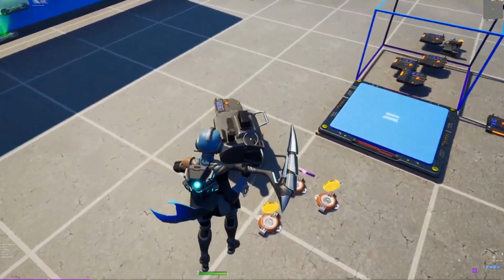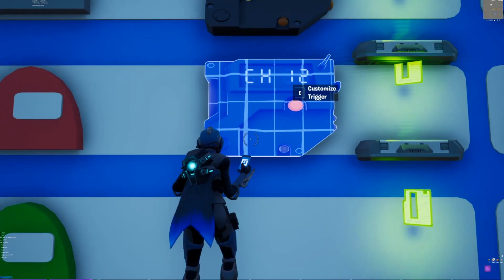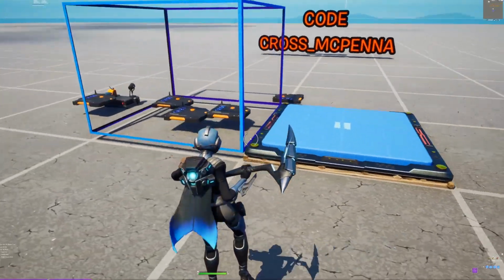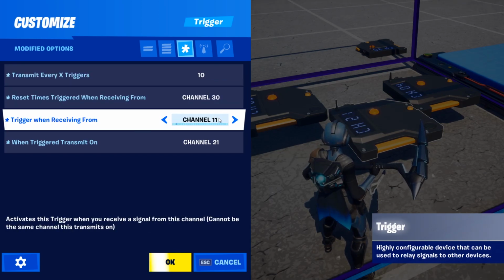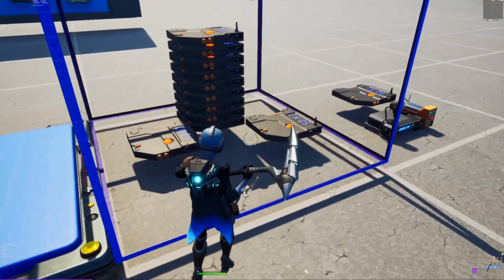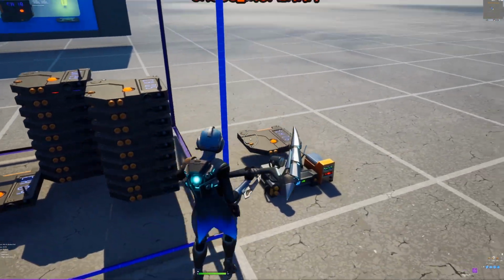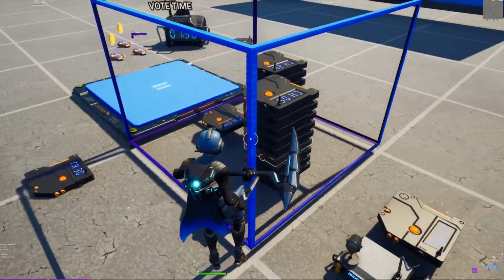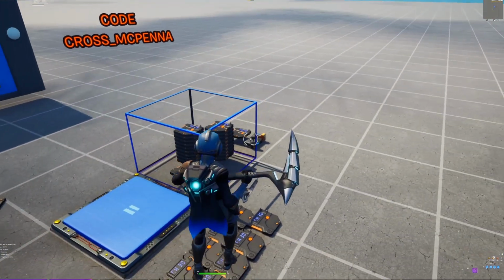AMONG US VOTING SYSTEM IN FORTNITE - tutorial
Here it is the video you'all asked for.

The among us voting system.
I tried to be as precise as possible

If you liked the video consider using code cross_mcpenna